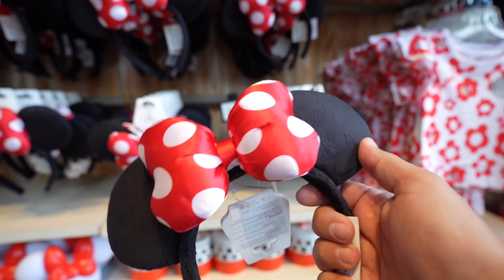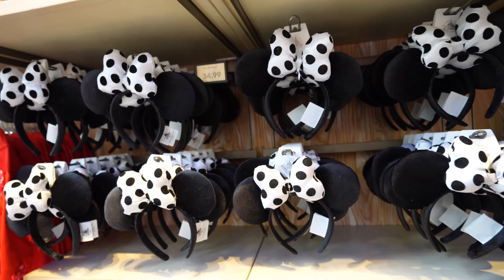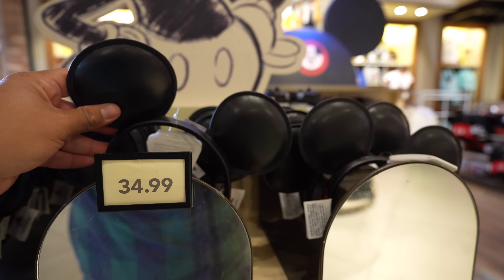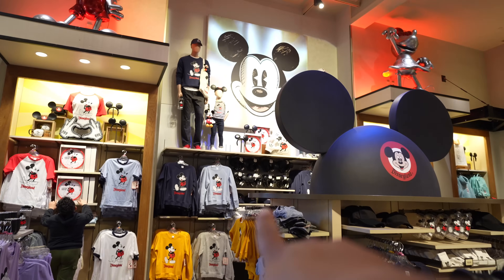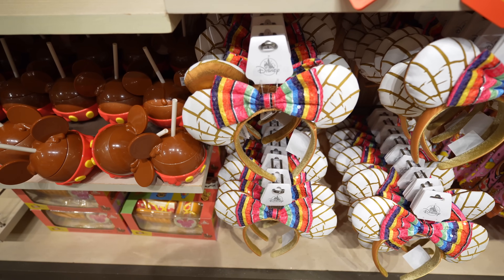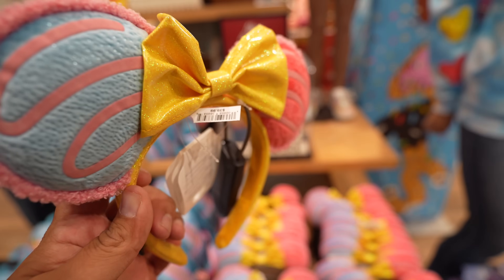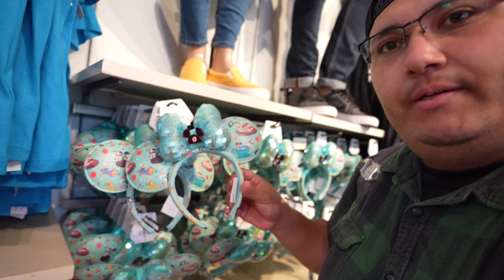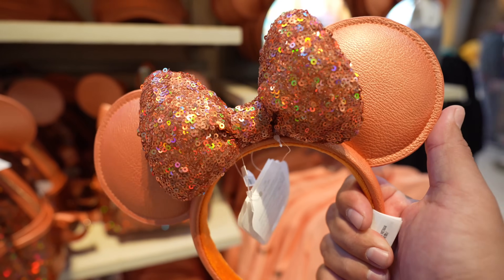All Ears At World Of Disney | New Disneyland Starbucks Tumbler Arrives At The Disneyland Resort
In todays video we visited the disneyland resort show every pair of ears currently at world of disney. We found a new pair of ears and bags as well as a new starbucks tumbler.